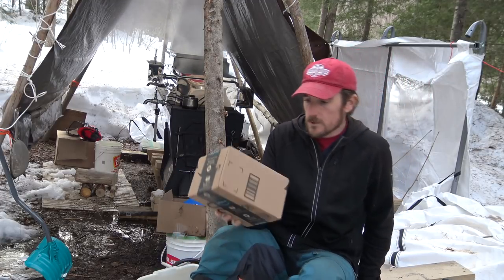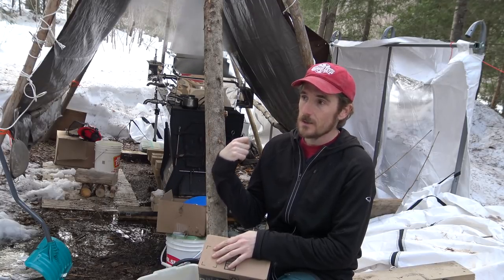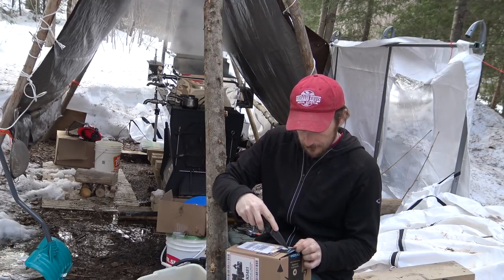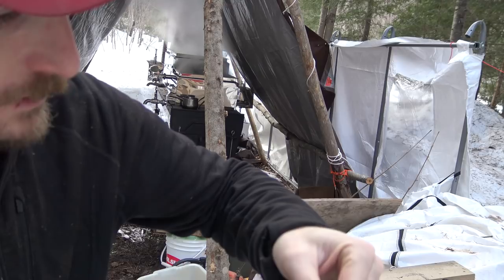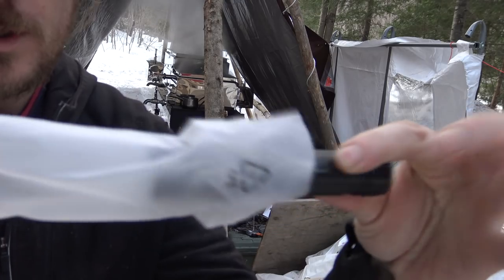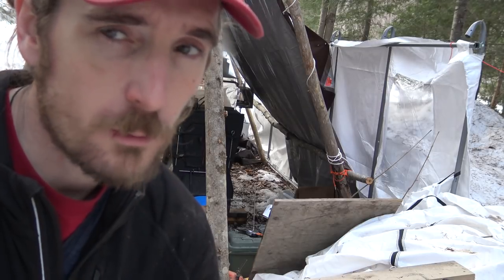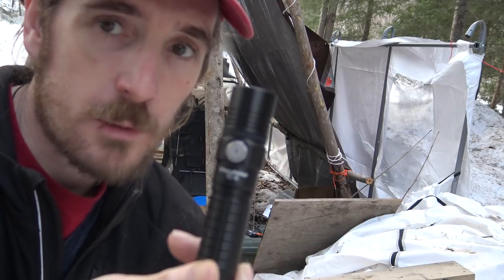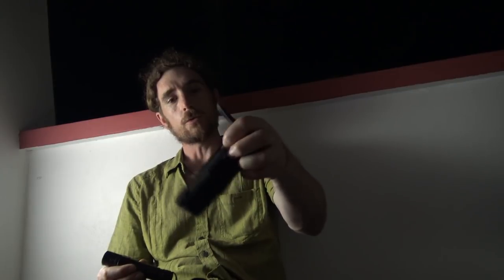ThruNight TC15 Review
Is this the brightest flashlight for its size?  I’m actually more impressed with its “firefly” low light setting and other features than its performance as a spotlight.  I took this flashlight smelt fishing on several nights and used it as my main flashlight on a 2-week overseas trip to Grenada.  In this video I explain why this is my new go-to handheld flashlight.

Thank you to ThruNite for contacting me and sending a review product.  You can purchase this and other models from their Amazon